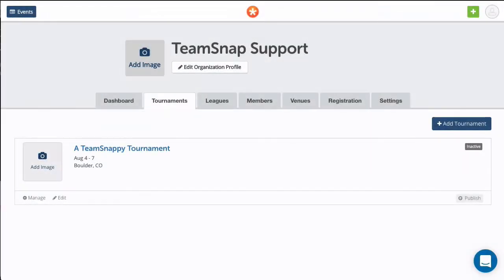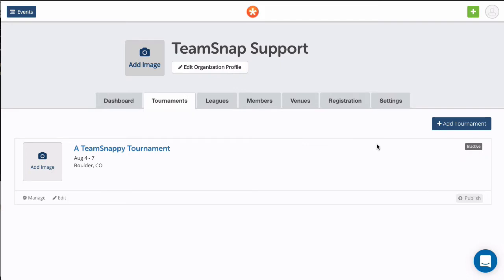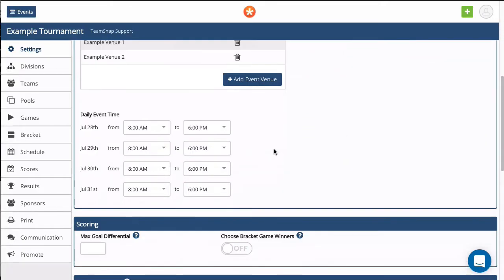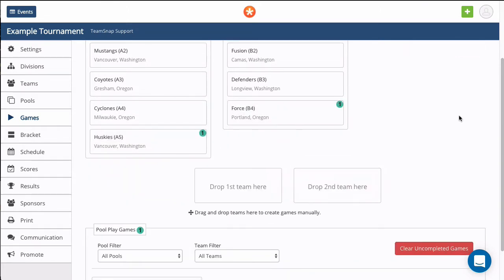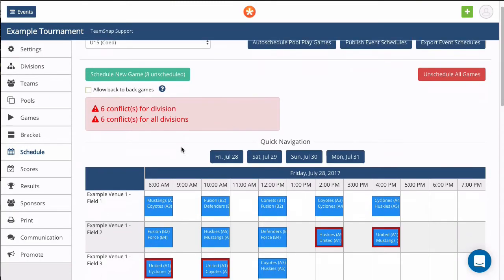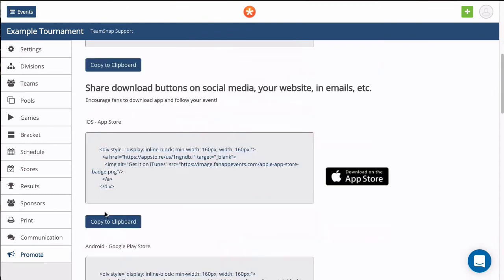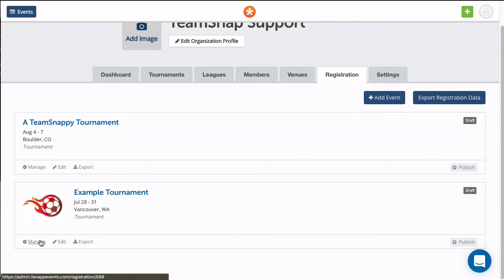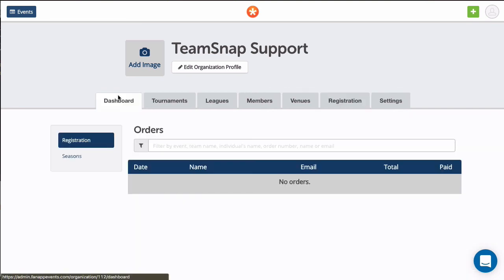TeamSnap Tournaments Overview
Get to know TeamSnap Tournaments in this quick overview guide!